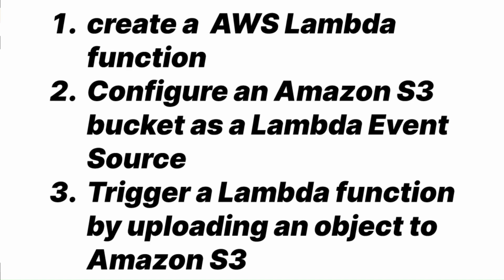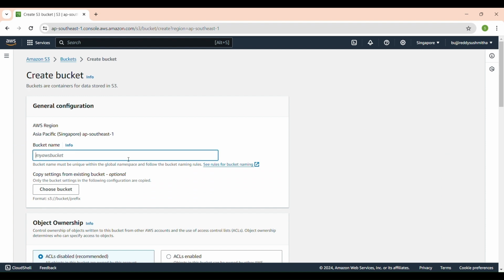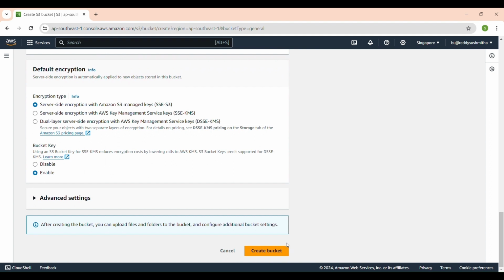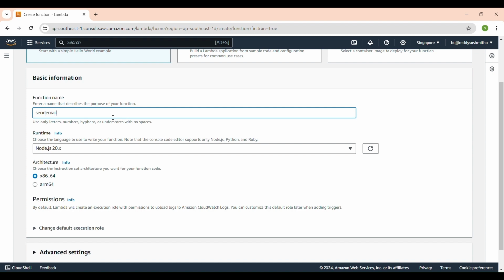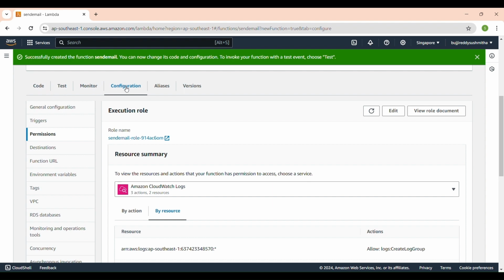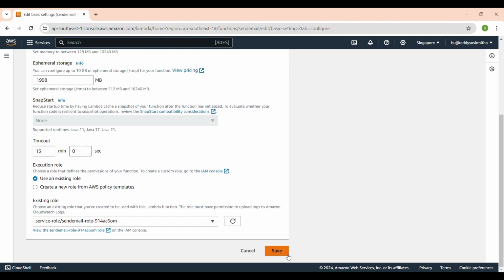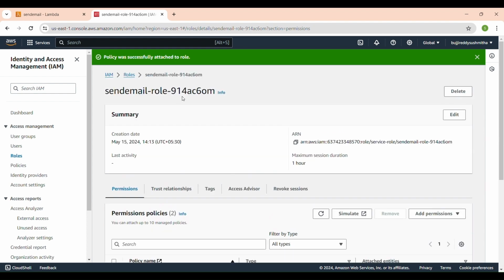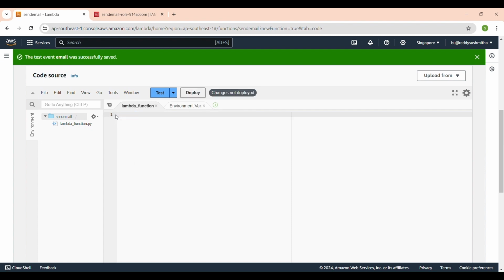create an aws lambda function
Welcome to this comprehensive tutorial on creating an AWS Lambda function! In this video, I'll guide you through the entire process of setting up and deploying a simple AWS Lambda function. Whether you're a beginner or looking to refresh your skills, this tutorial will help you understand the essentials of AWS Lambda.
 What You Will Learn:

1.Introduction to AWS Lambda and its benefits
2.Setting up the AWS environment
3.Writing a simple Lambda function in Python/Node.js
4.Deploying the function to AWS
5.Testing and monitoring the function